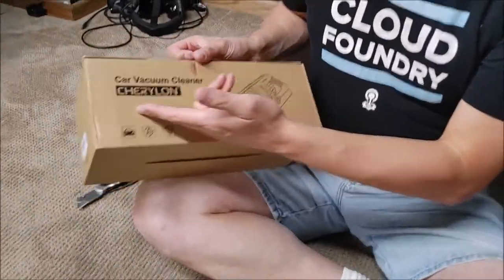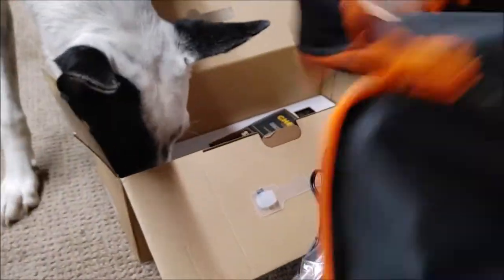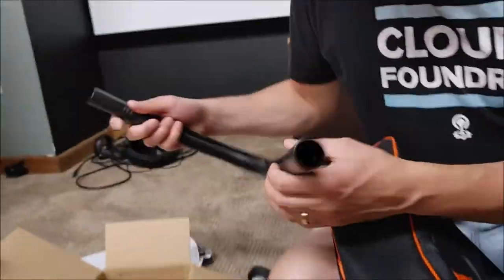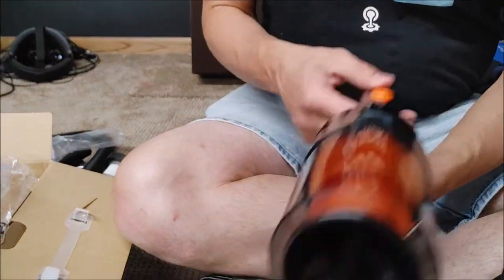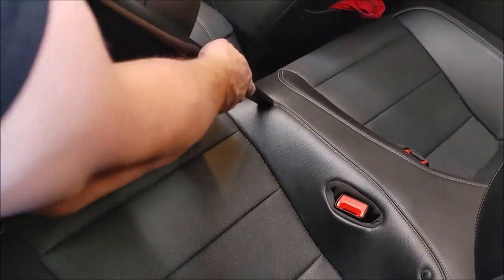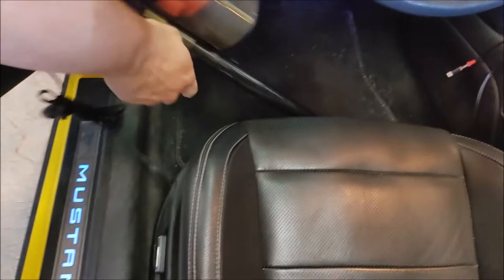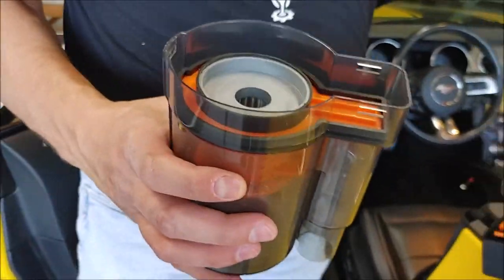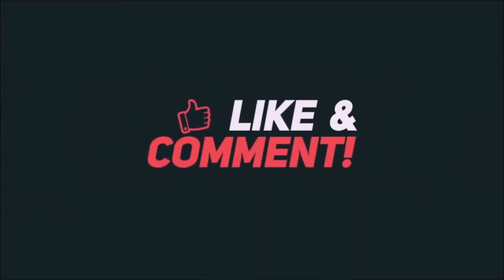ChristCenteredGamer.com Unboxes and Tests the CHERYLON Portable Car Vacuum Cleaner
Works great on grass and dirt, not so much on dried up dog vomit stuck in car seats.

High Power 150W motor
Works on wet or dry dirt
14.7 foot cord
Connects to 12V in-car DC outlet
Includes bag and five attachments
Spare filter included
MSRP: $29.99